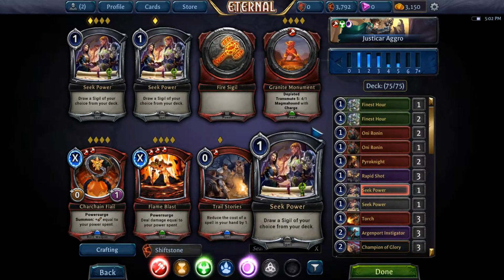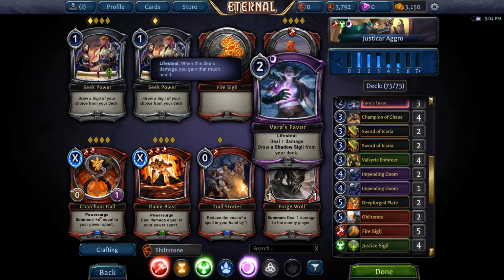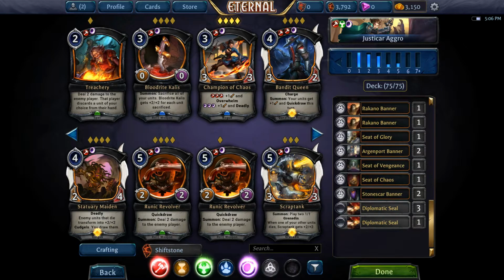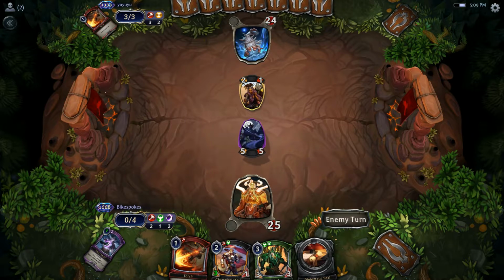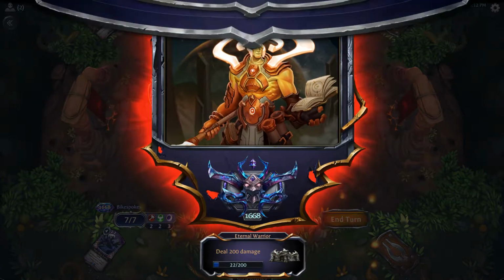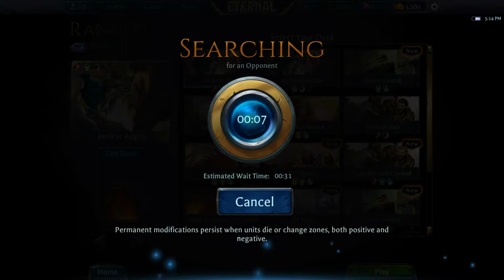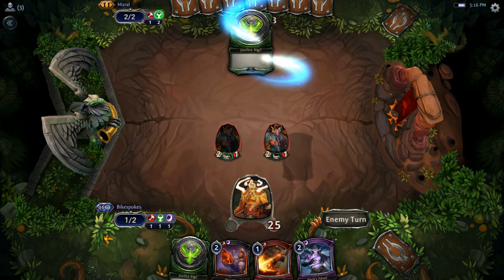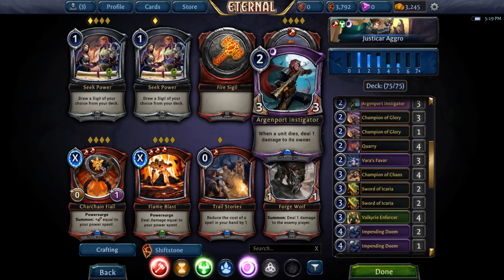Eternal Deck Tech: Justicar Aggro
Comment your input, I love learning what you guys think about the deck and how to make it stronger!
Make sure to like the video and share.

Decklist:

3 Finest Hour (Set1 #130)
3 Oni Ronin (Set1 #13)
2 Pyroknight (Set1 #16)
3 Rapid Shot (Set1 #259)
2 Seek Power (Set1 #408)
3 Torch (Set1 #8)
3 Argenport Instigator (Set1 #268)
4 Champion of Glory (Set1 #314)
4 Quarry (Set1001 #15)
3 Vara's Favor (Set0 #35)
4 Champion of Chaos (Set1 #402)
4 Sword of Icaria (Set1 #315)
4 Valkyrie Enforcer (Set1 #151)
3 Impending Doom (Set1 #286)
2 Deepforged Plate (Set1 #317)
2 Obliterate (Set1 #48)
5 Fire Sigil (Set1 #1)
4 Justice Sigil (Set1 #126)
4 Shadow Sigil (Set1 #249)
2 Rakano Banner (Set1 #427)
1 Seat of Glory (Set0 #56)
2 Argenport Banner (Set0 #64)
1 Seat of Vengeance (Set0 #55)
1 Seat of Chaos (Set0 #60)
2 Stonescar Banner (Set1 #419)
4 Diplomatic Seal (Set1 #425)